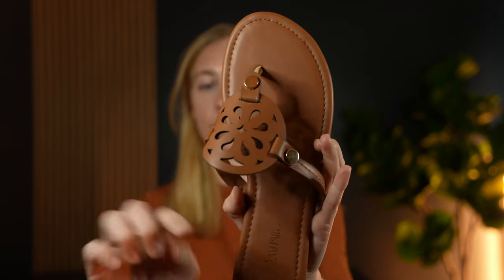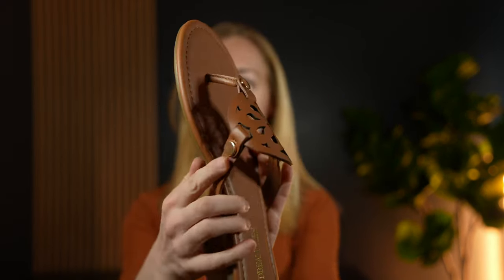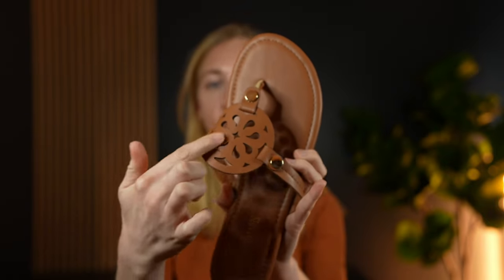Why I love these DREAM PAIRS Womens Flip Flops for summer